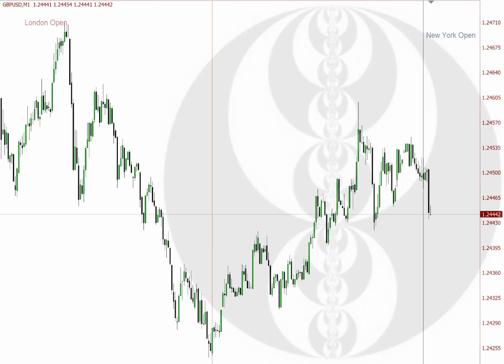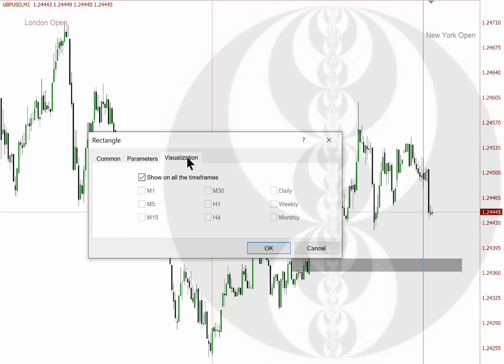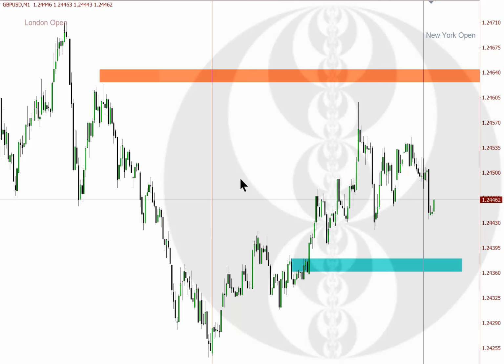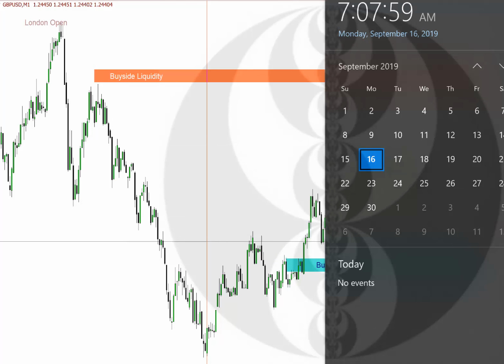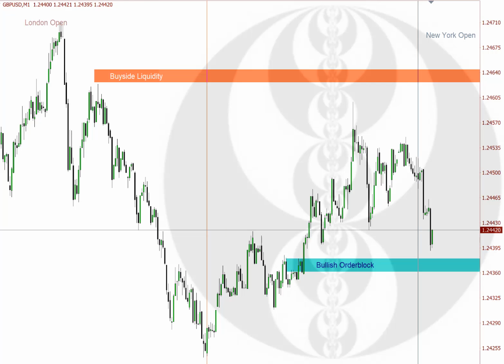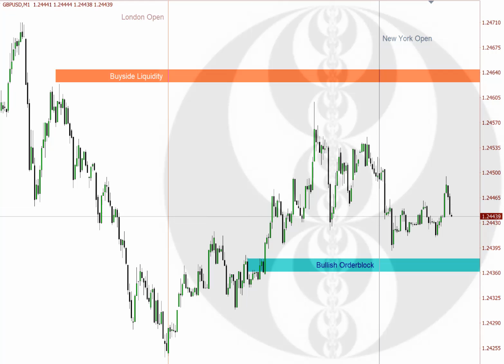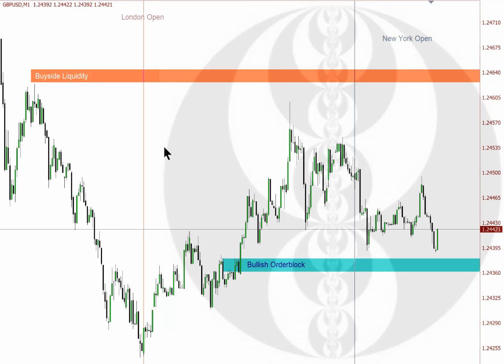High Probability Forex Day Trading